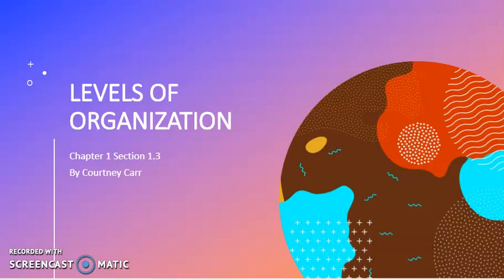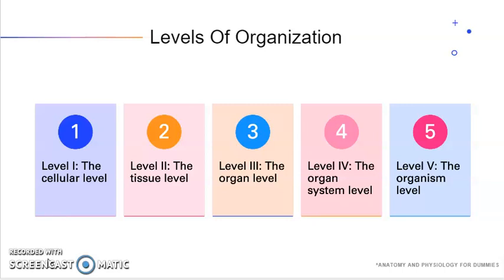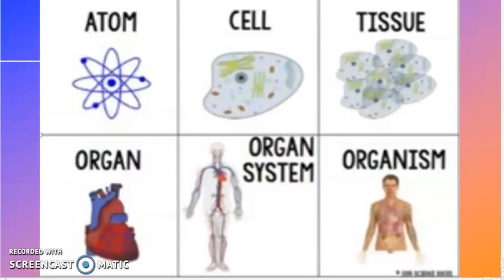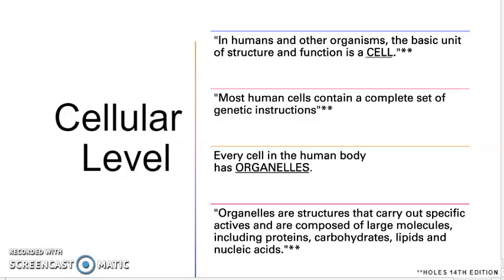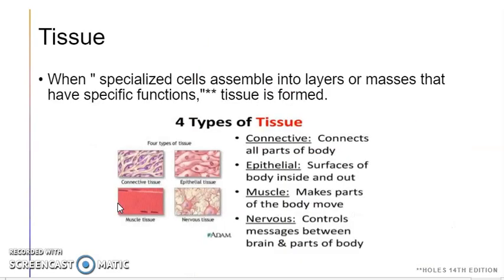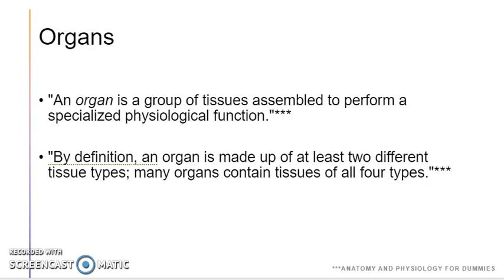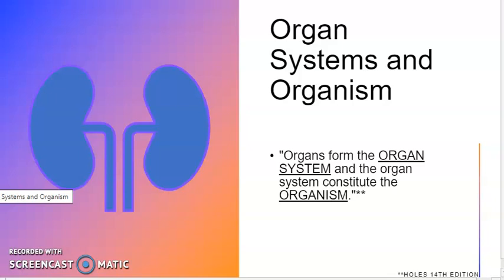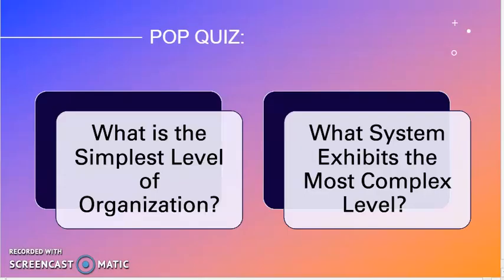Chapter 1. Levels of Organization